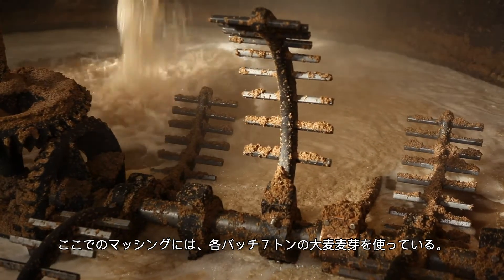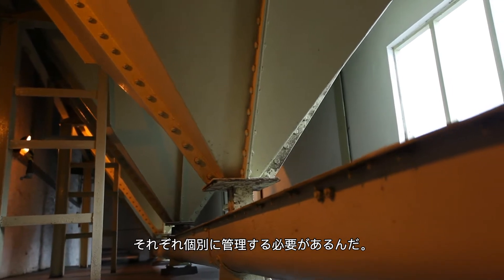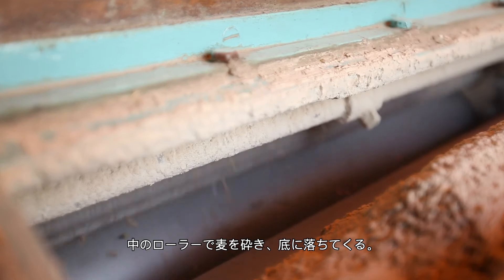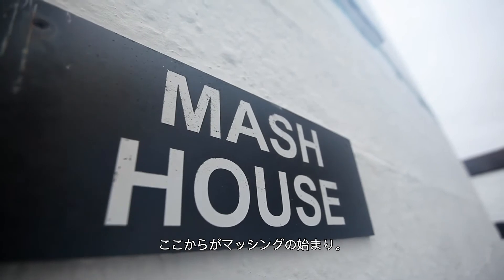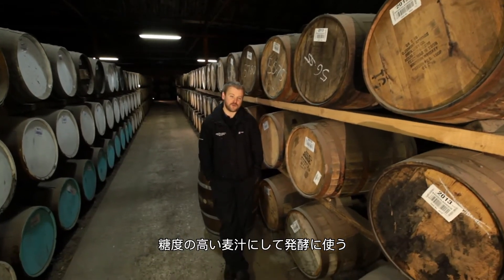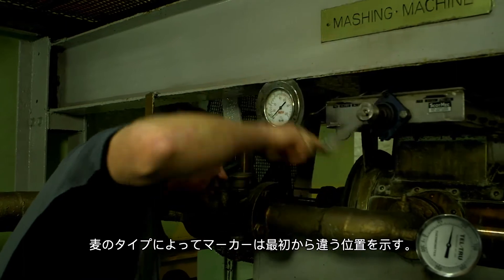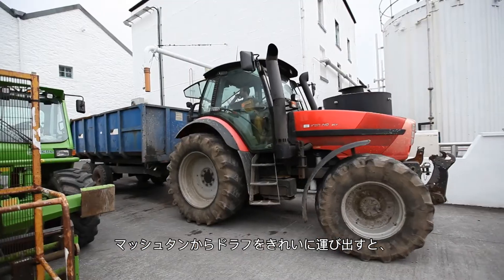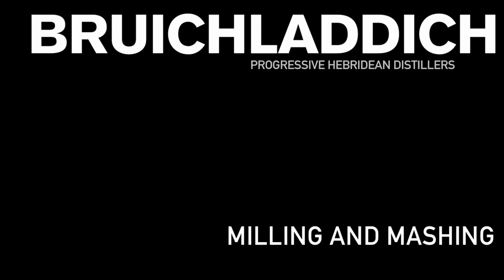ブルックラディ 「ミリングとマッシング」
ウイスキー造りの工程の第一歩、ミリングとマッシング。
テロワールにこだわった大麦を粉砕して、糖化するまでをご説明しています。
1881年創業当時からの設備が今なお現役で活躍する姿をご覧ください！